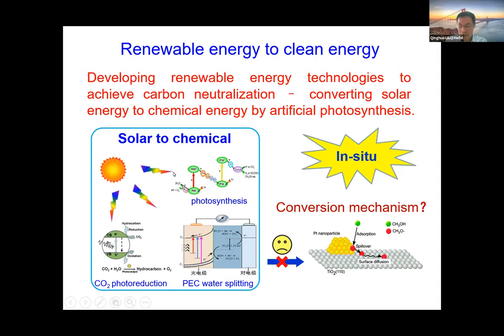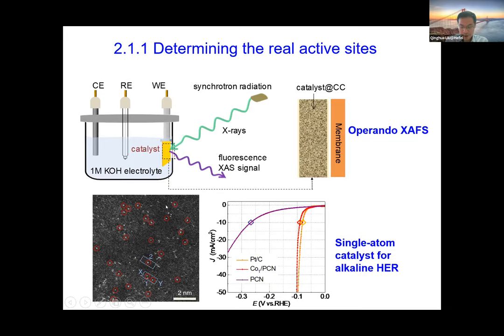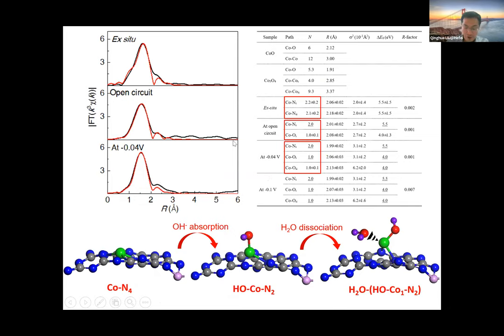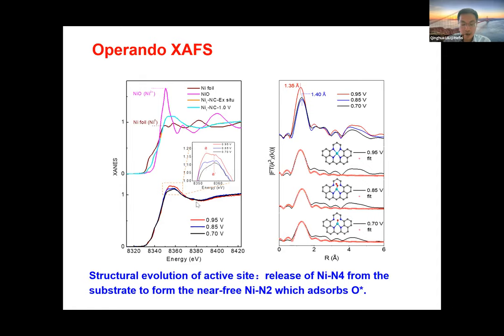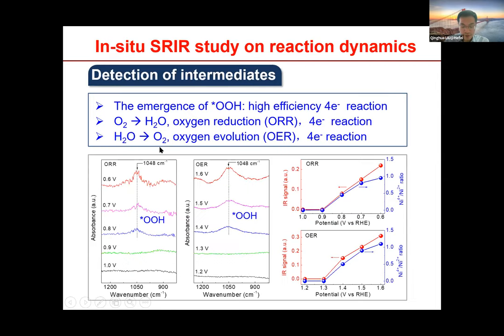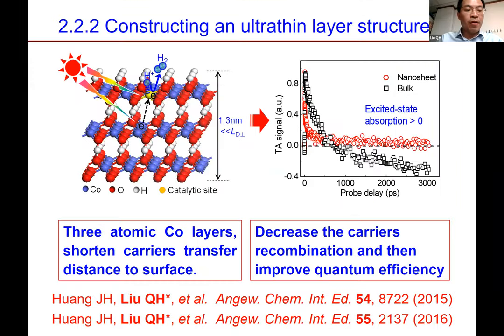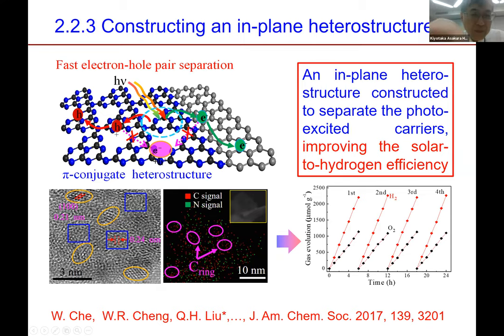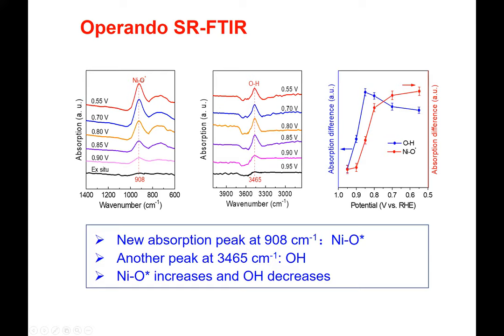In-situ XAFS Applications in Energy Materials: Qinghua Liu (NSRL, Hefei, China)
Title: In-situ XAFS Applications in Energy Materials
Speaker: Qinghua Liu (NSRL, Hefei, China)